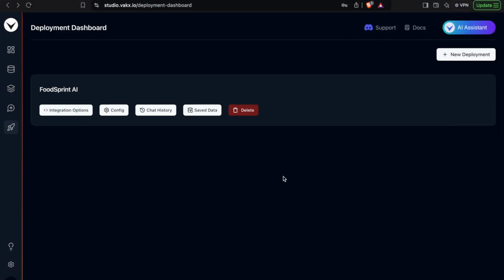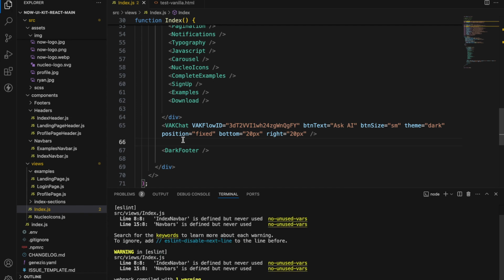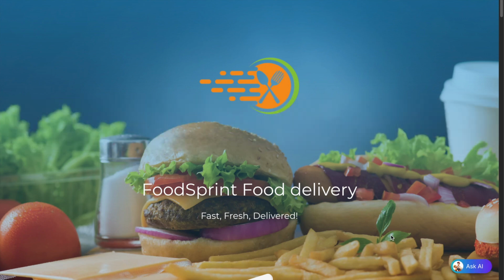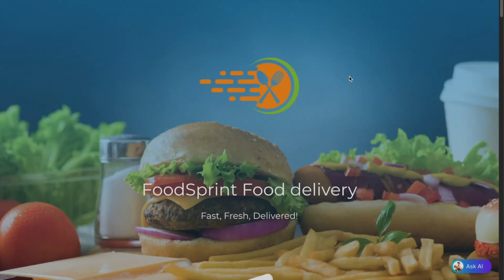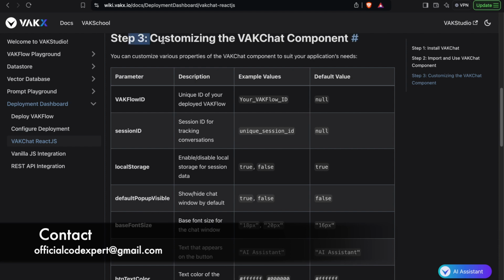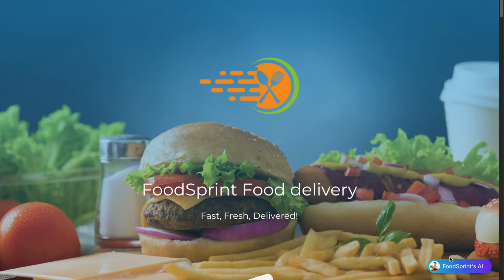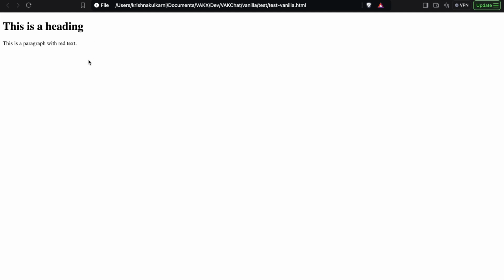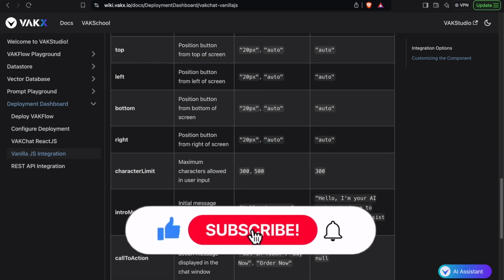No Code AI Agent Tut 8 - Vanilla & React JS Integration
Welcome to the "Best Customer Support AI Agents Builder Tutorial Series"! In this introductory tutorial series, we'll walk you through the basics of *VAKX Studio* a powerful no-code platform that helps you create AI agents for customer support without writing a single line of code.